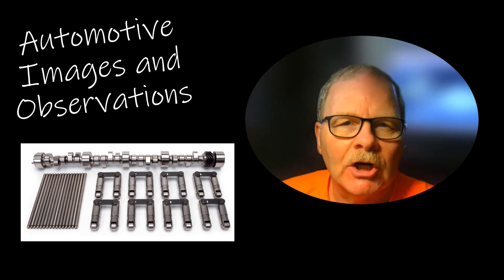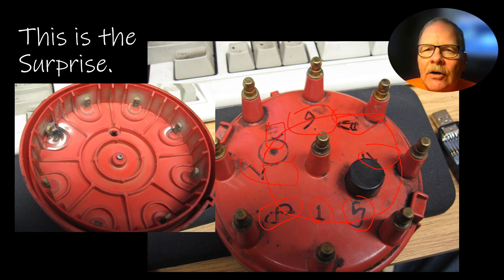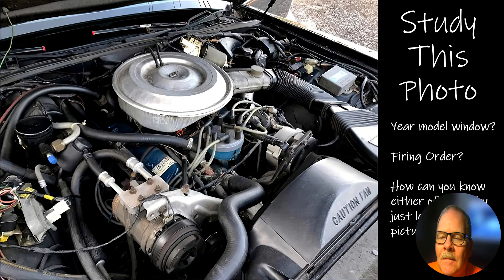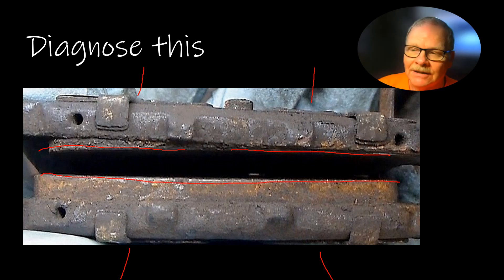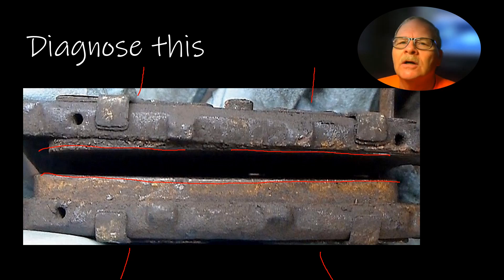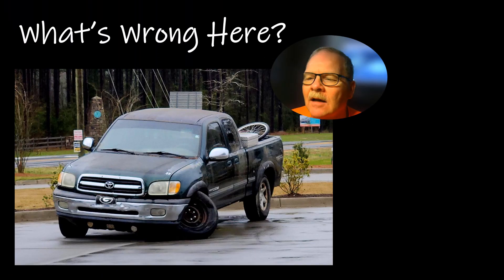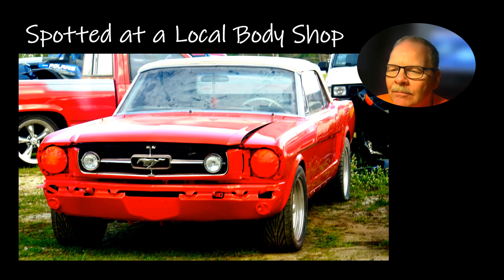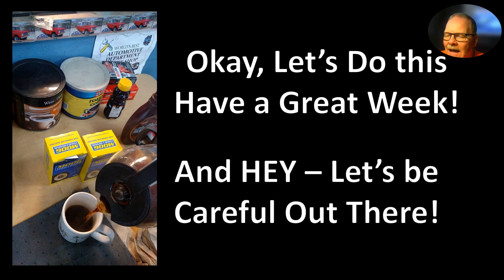Images and Observations